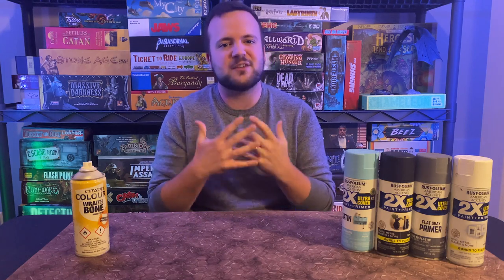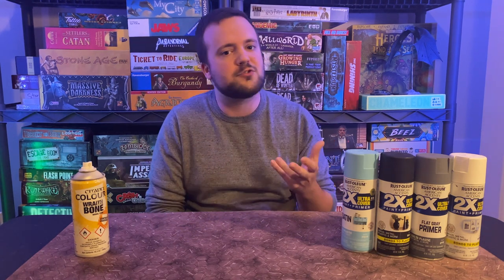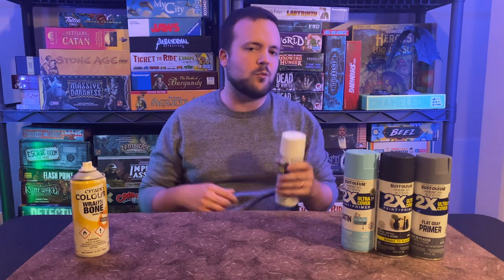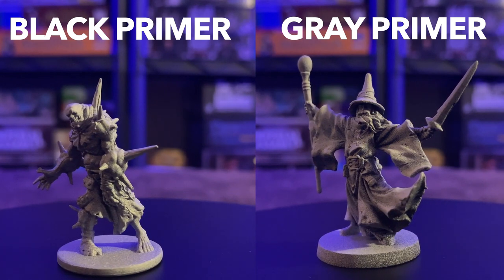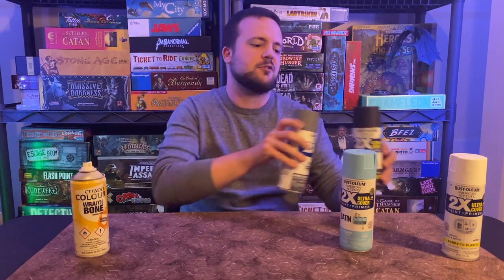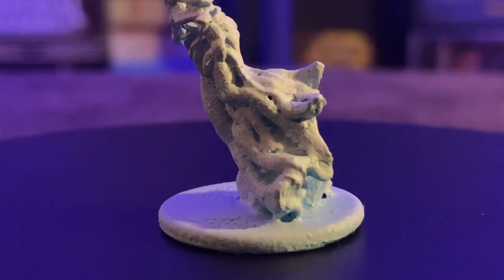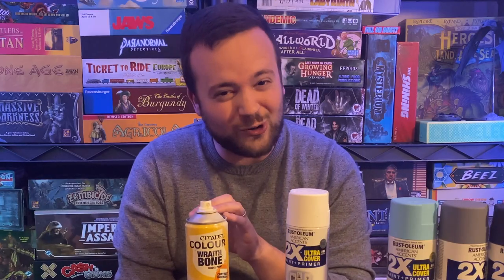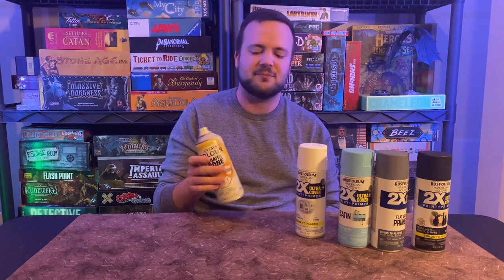What Primer Should You Choose? - Mini Painting 101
Doolin walks you through 3 good choices for those who are looking to jump into the world of mini painting. Before getting started, the first thing you need to do is prime those minis, so, which primer should you choose?! Mini Painting 101!

Rustoleum Paint and Primer combo (white)

Rustoleum Paints come in a variety of colors, so find the one you want but be sure that it is either Matte or Ultra Matte!

0:00 Why Prime Miniatures?
0:58 Rustoleum Ultra Matte White
2:27 How To Prime Correctly
3:24 Zenithal Highlighting
3:48 Rustoleum Black and Grey
5:03 Rustoleum Light Blue
7:00 Citadel Wraithbone Primer
8:42 Which Will I Choose?